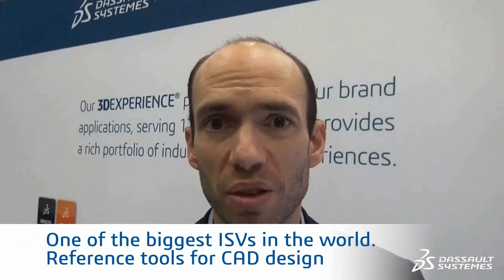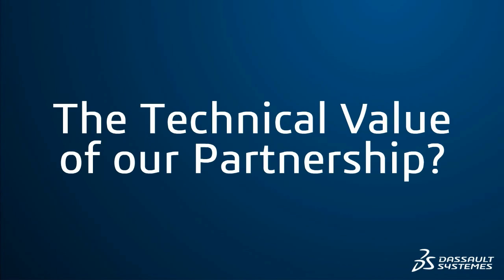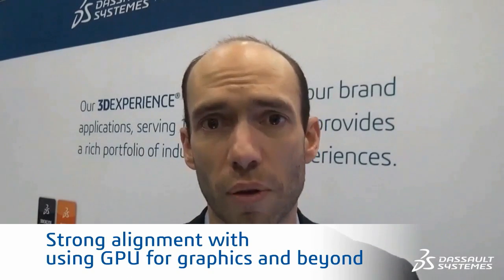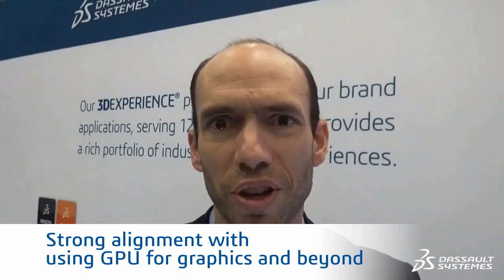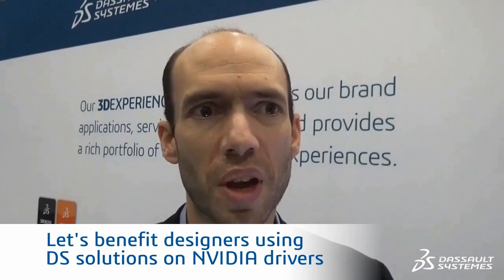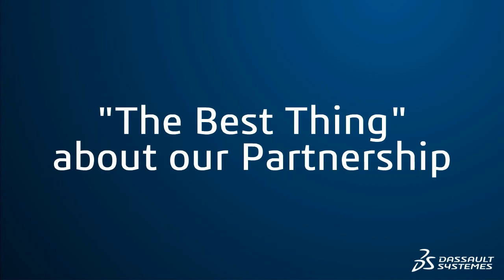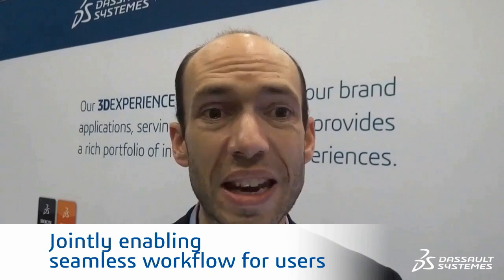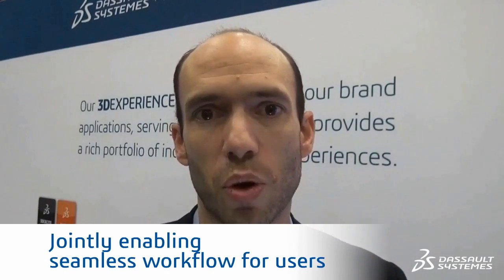"Quick & Curious“ Partner Interviews / NVIDIA - Dassault Systèmes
"Quick & Curious“ Partner Interviews / NVIDIA - Dassault Systèmes. Meet Guillaume POLAILLON, Alliances Manager, NVIDIA / World Leader in Visual Computing Technologies.